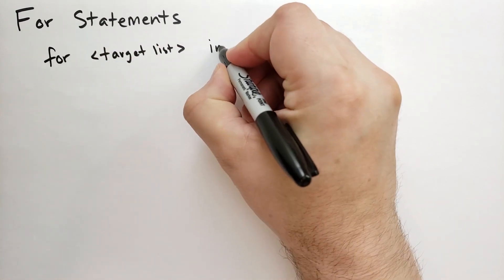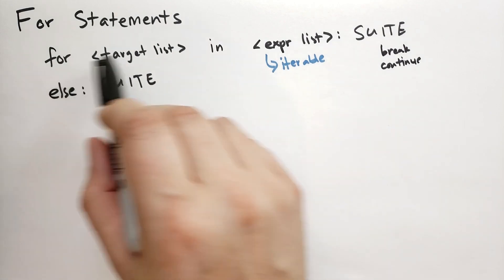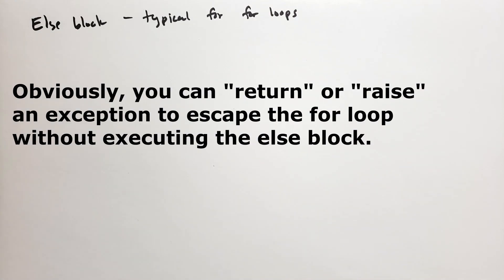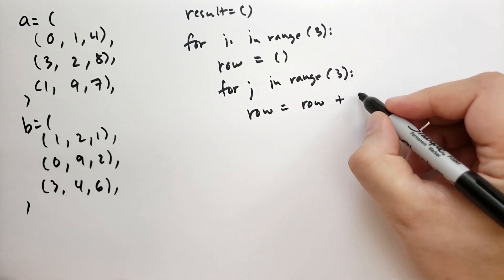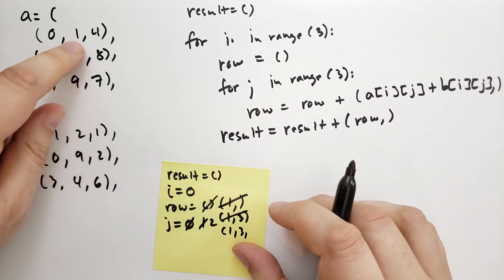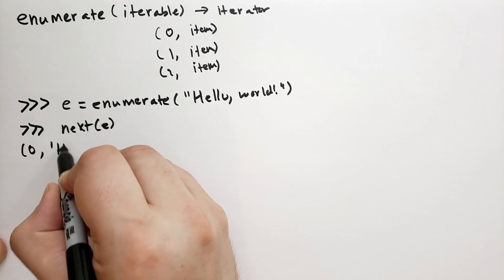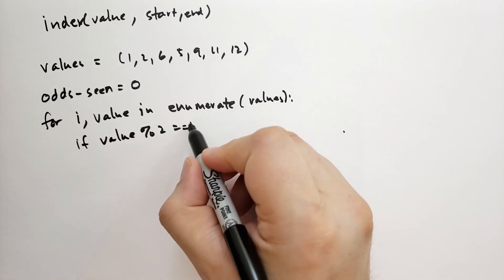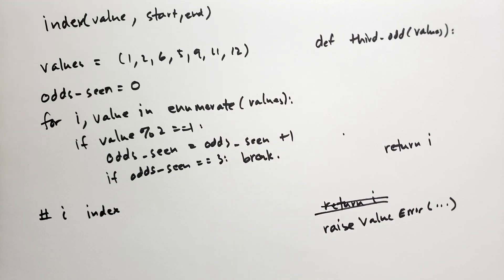Python For Statements (Theory of Python) (Python Tutorial)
The For Statement is a very powerful, and common, statement in Python. Let's look into how it works, why it is powerful, and how it is typically used. We'll also look at the enumerate function and how it is typically used in a for statement.